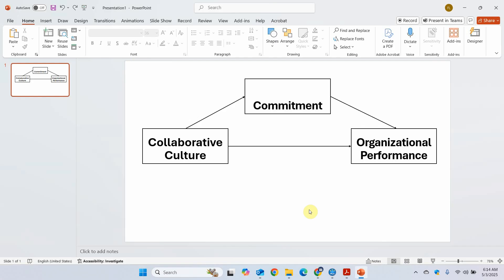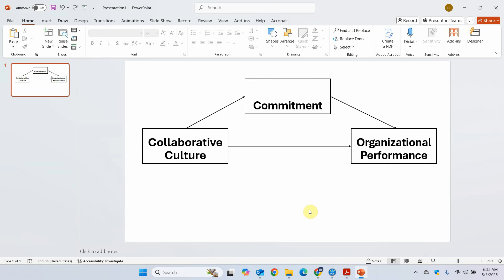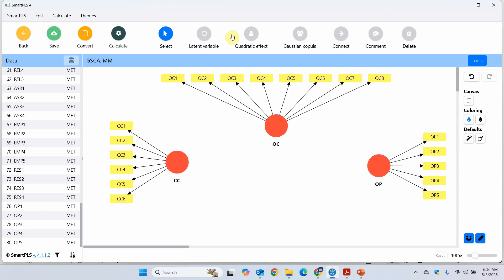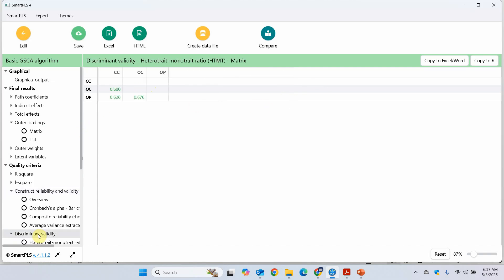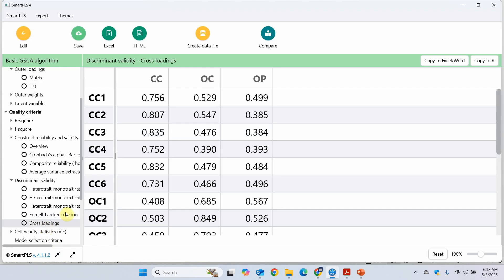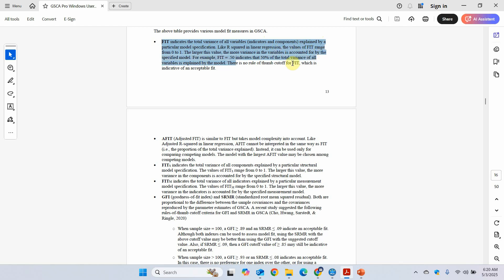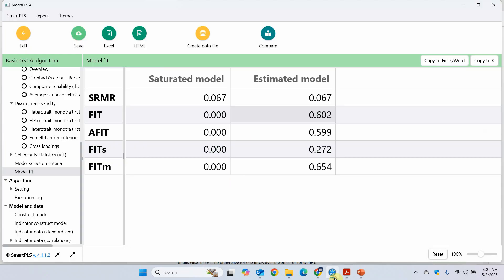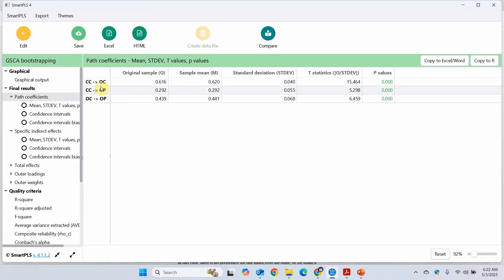A GSCA Measurement and Structural Model using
In this video, we demonstrate how to develop and assess a Generalized Structured Component Analysis (GSCA) model using SmartPLS 4. You will learn how to construct both measurement and structural models, interpret key outputs, and understand the application of GSCA in structural equation modeling (SEM).

Topics Covered:
Creating Measurement and Structural Models
Model Estimation and Interpretation

About:
Research With Fawad is an initiative to help young and early career researchers learn research tools and techniques. It shares research knowledge and helps researchers learn to research easily.